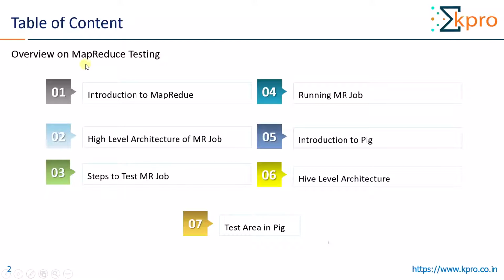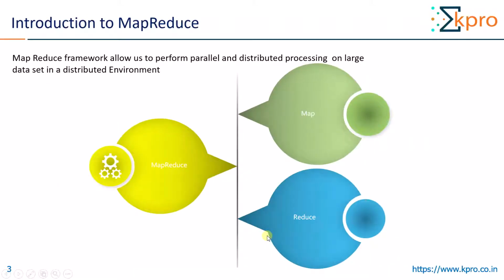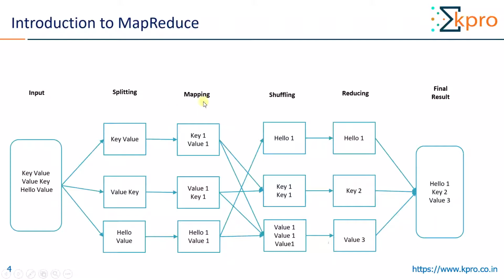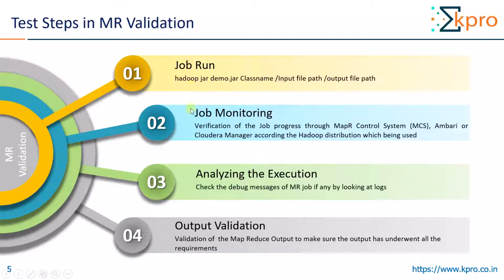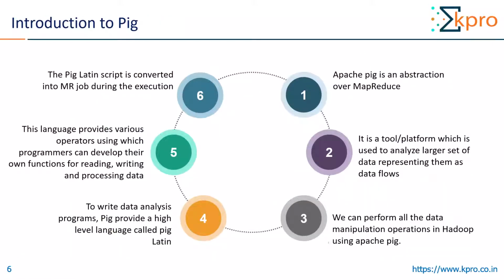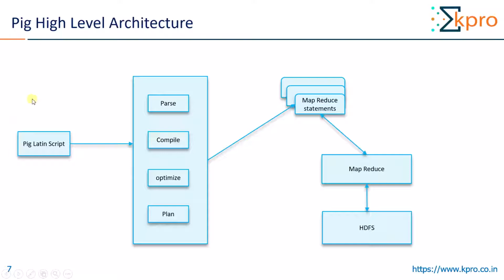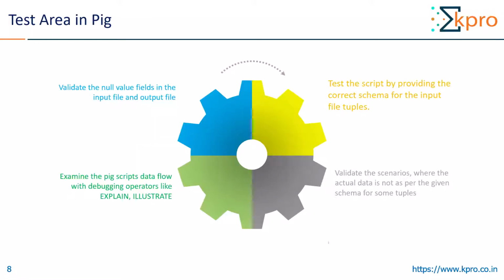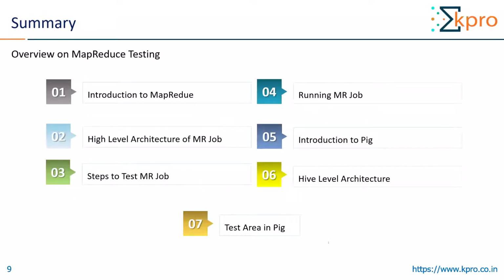8. MapReduce and Pig Operation Validation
This video explains how mapreduce and pig operations can be tested.